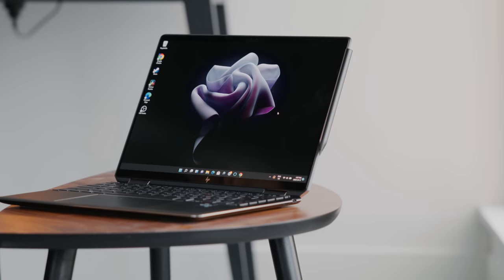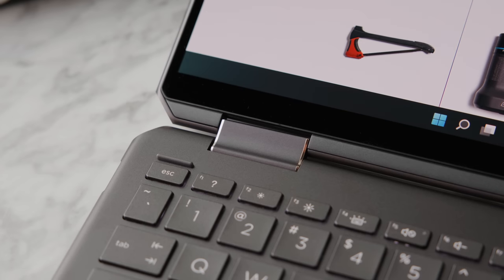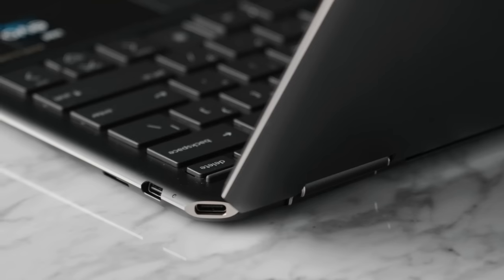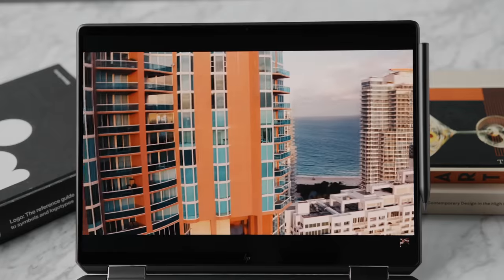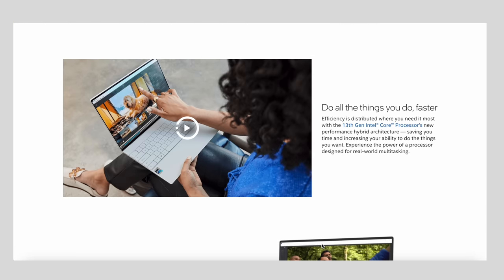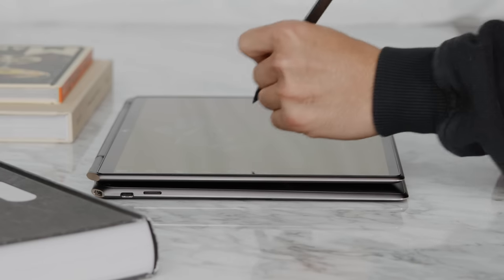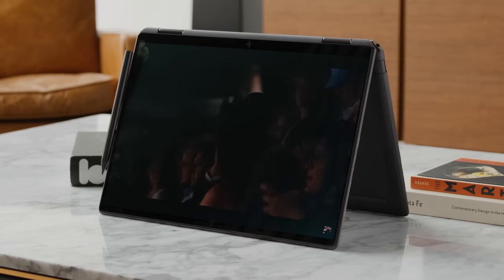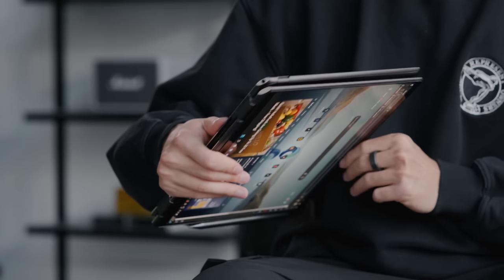The Ultimate OLED 2-In-1 Productivity Evo Laptop!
0:00 - Intro
0:43 - Hardware
2:20 - Ports & IO
3:00 - OLED Display
4:04 - Performance
6:01 - Pencil
6:22 - Battery
7:03 - Bang & Olufsen Speakers
7:24 - Conclusion